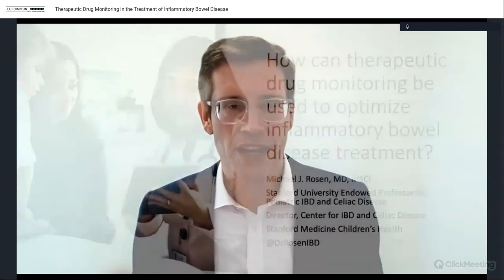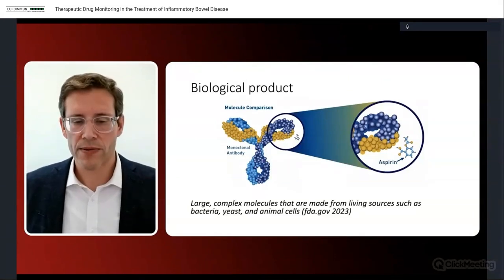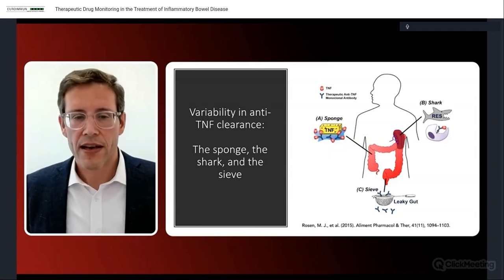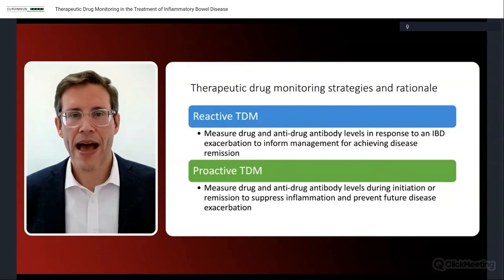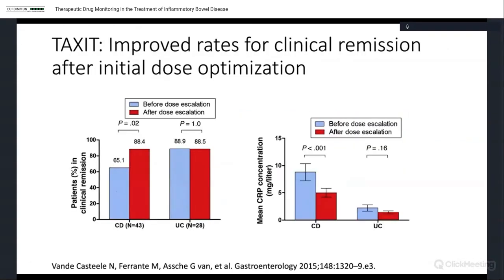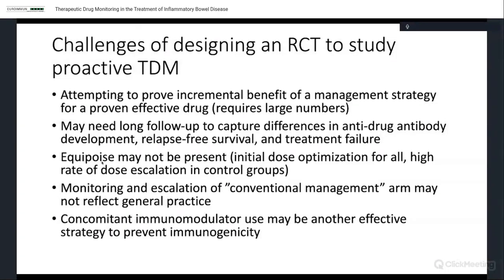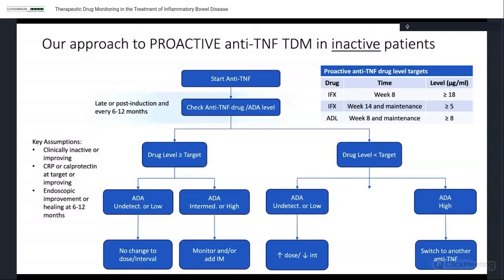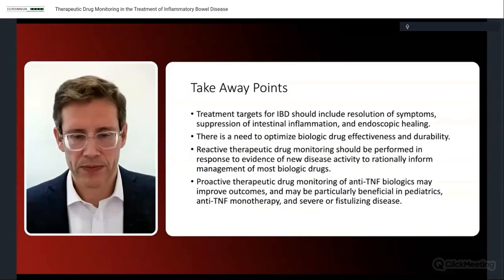How can therapeutic drug monitoring be used to optimize inflammatory bowel disease treatment?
Terapia lekami biologicznymi i biopodobnymi, np. z zastosowaniem preparatów hamujących działanie czynnika martwicy nowotworów (tj. infliksymab, adalimumab, itp.), jest jedną z metod leczenia przewlekłych zapalnych chorób jelit (IBD – Inflammatory Bowel Disease) o umiarkowanym lub ciężkim przebiegu. Monitorowanie skuteczności leczenia (TDM – therapeutic drug monitoring) służy jako narzędzie zapewniające odpowiednie, spersonalizowane i zoptymalizowane pod kątem kosztów leczenie. Posłuchaj dr. Michaela J Rosena, gastroenterologa dziecięcego z Uniwersytetu Stanforda, a poznasz odpowiedzi na pytania: Na czym polega monitorowanie skuteczności leczenia (TDM)? Jakie są wady i zalety TDM u pacjentów z IBD? Jak interpretować wyniki TDM i jak stosować je w praktyce do optymalizacji leczenia?

REGULAMIN: Wszystkie filmy i komentarze mają wyłącznie charakter edukacyjny (informacyjny) i nie stanowią działalności leczniczej, porady lekarskiej w rozumieniu obowiązujących przepisów, jak również jej nie zastępują ani nie mogą być podstawą do jakichkolwiek roszczeń.